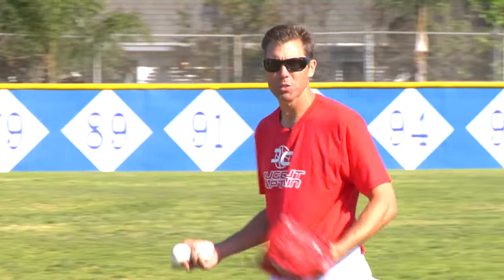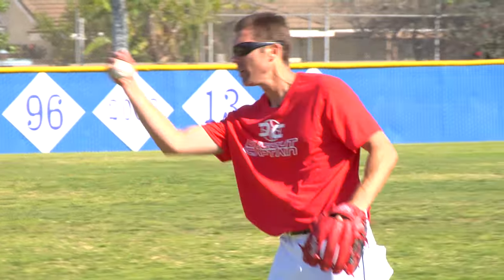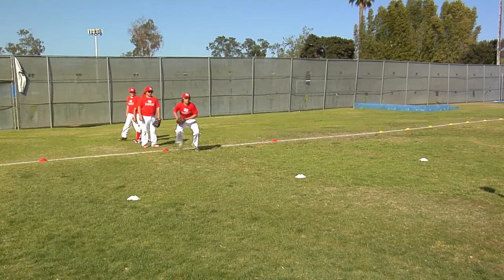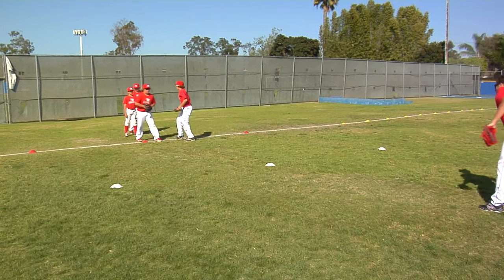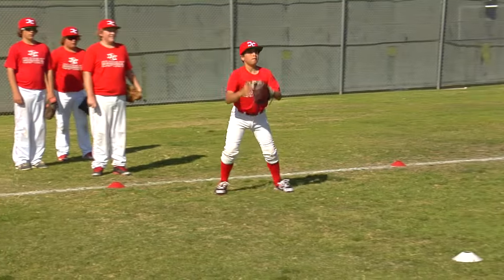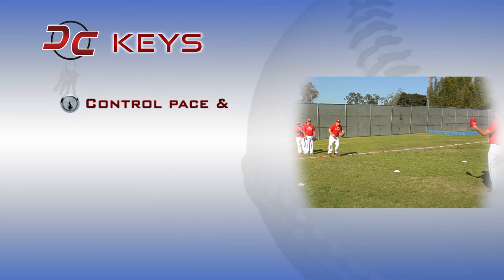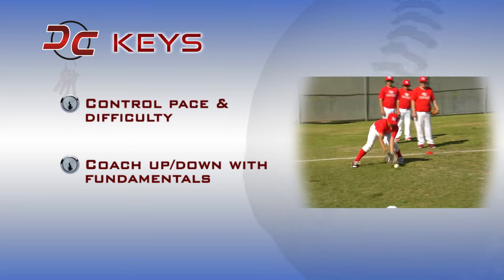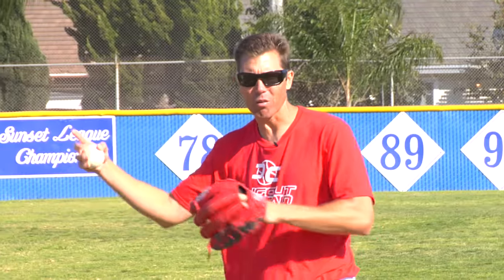Dugout Captain - Ground Ball Quick Catch